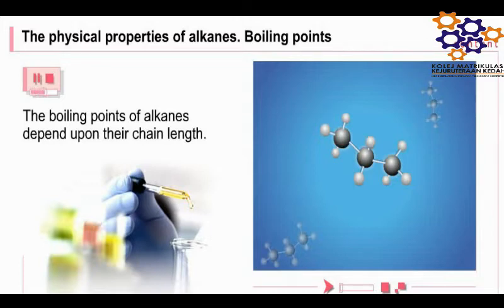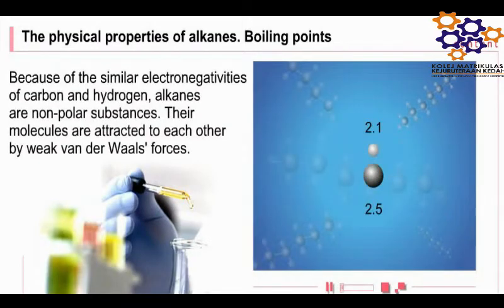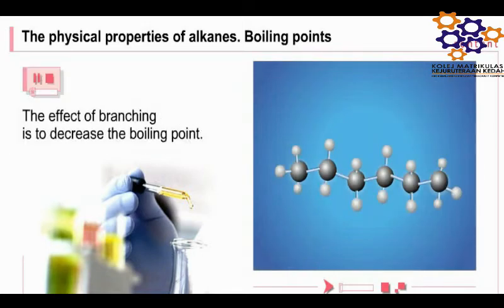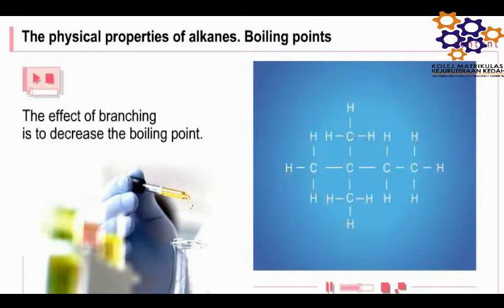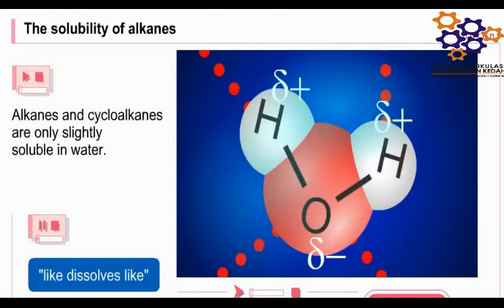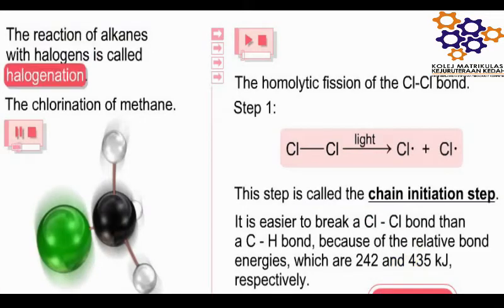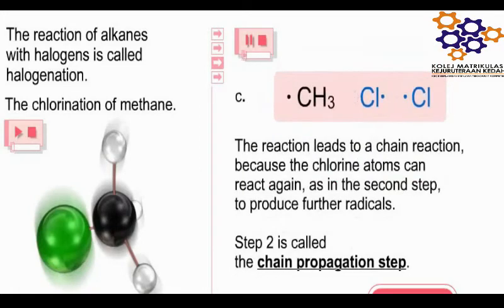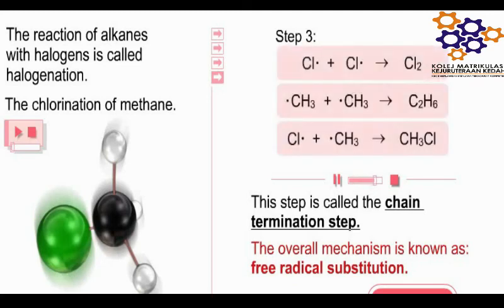5.1 ALKANE PART II